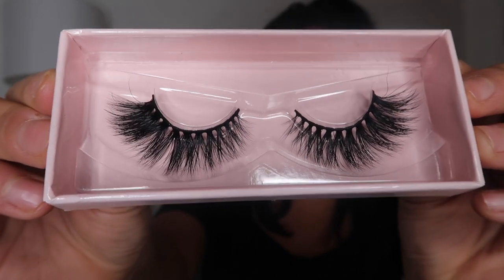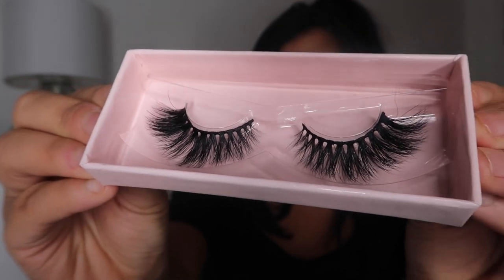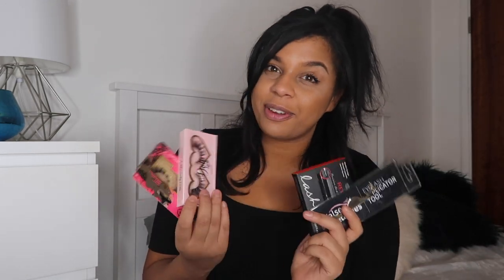UNBOXING MY FIRST PR PACKAGE | False Eyelash Haul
Unboxing my first ever PR package. go check them our for an amazing collection!

Items in this unboxing haul are from Pinky Goat, Doll Beauty, Revlon and False Eyelashes.

Let me know down in the comments whats your preferred lash brand and do you prefer black eyelash glue or normal.

Link haul video? check out a few others